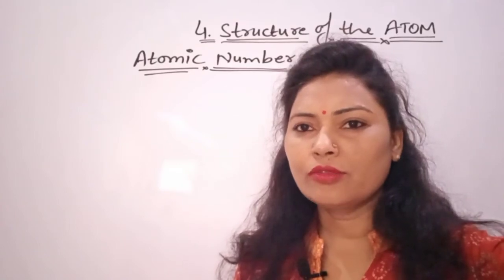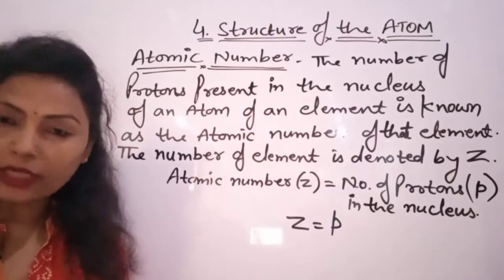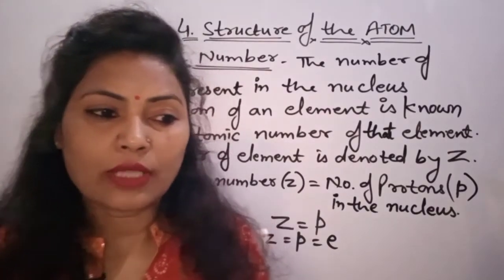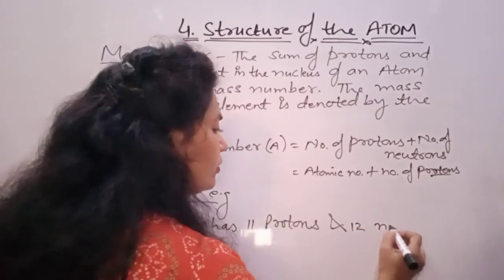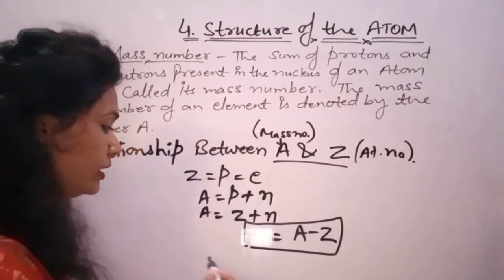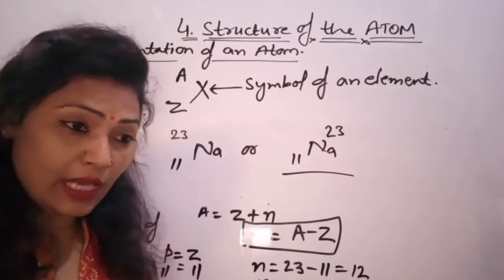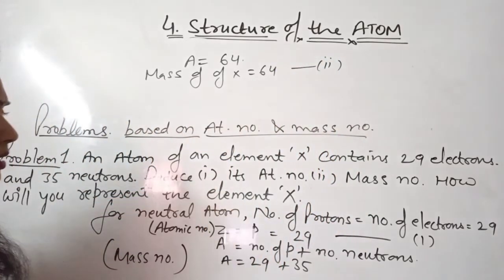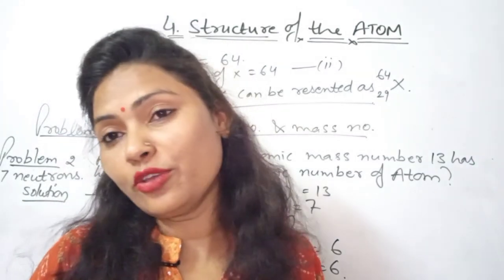Class-9th/ 4. Atomic structure/Topic:- Atomic number